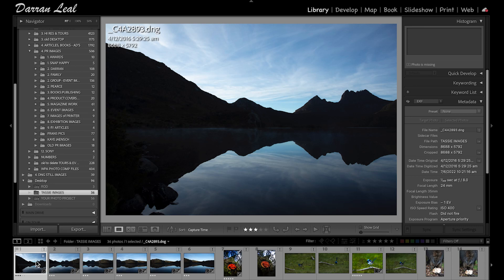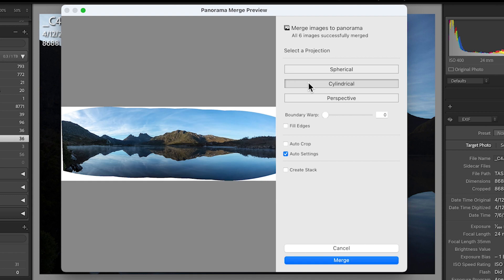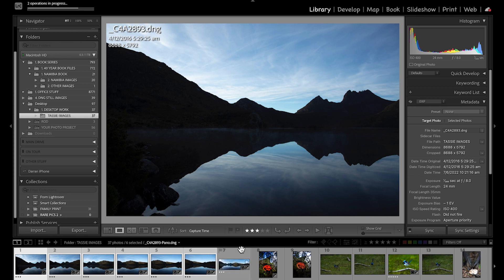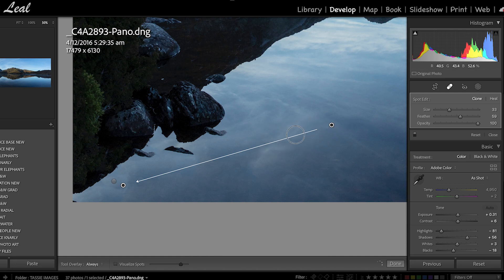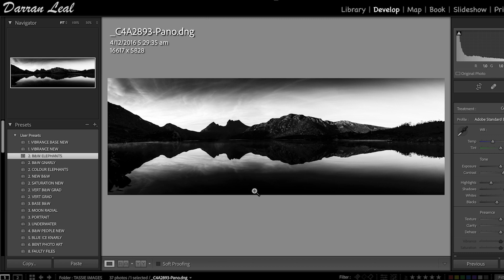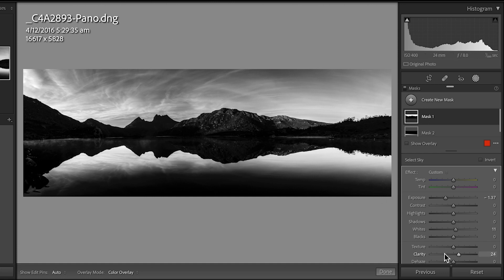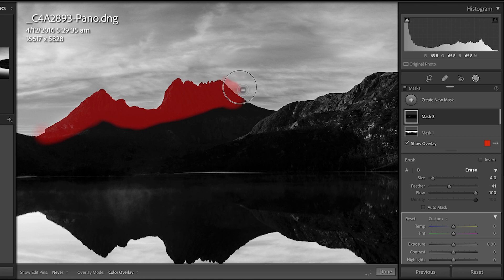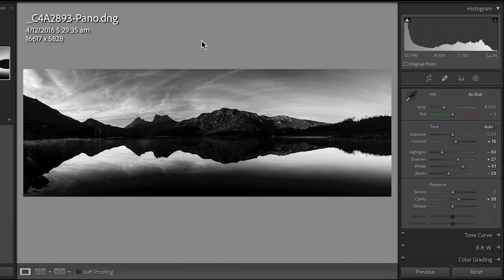Stitching a panorama landscape photo // Lightroom Tutorial // Dove Lake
In this series of videos, Darran Leal takes us through his Adobe Lightroom workflow with some of his favourite images from the Snap Happy 'Tassie Special' episode. Learn some great photo editing tips from one of Australia's best photography educators.

In this video Darran uses the photo stitch tool in Adobe Lightroom to create an amazing black and white panoramic photo of Dove Lake at Cradle Mountain in Tasmania

Links

Do you love photography? Whether you’re a keen amateur or a passionate professional, Snap Happy is the show for you. Maddie Sloane meets some of Australia’s best photographers and finds out what drives their passion. Darran Leal takes us on some amazing photographic adventures and offers some really practical advice. And Peter Eastway shares some insight into his post production workflow. Our dedicated team will inspire you to become a better and more passionate photographer.

Tassie Special episode
Snap Happy joins World Photo Adventures and Australian Photography on a photo expedition to Cradle Mountain in Tasmania. In this special, we get some great tips on landscape, macro and wildlife photography.

Learn how to edit your photos with some of Australia's best photographers. Simple post production techniques using Adobe Lightroom, Adobe Photoshop and even book publishing software. Master these techniques to take your photography to the next level!